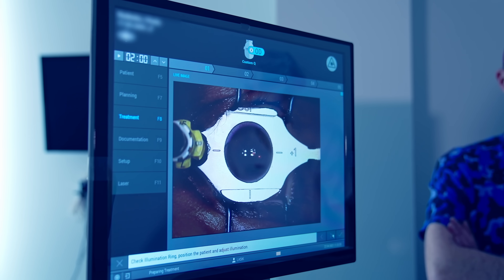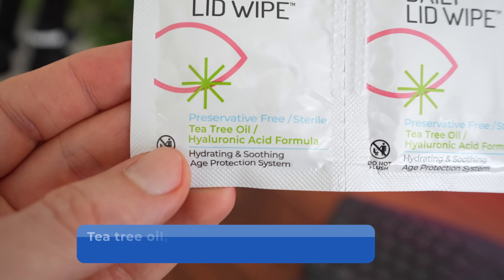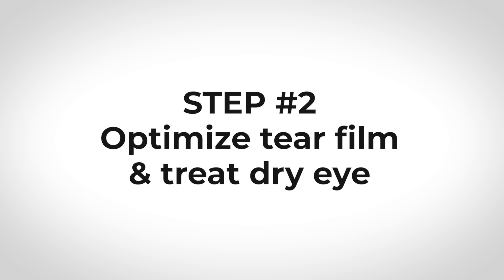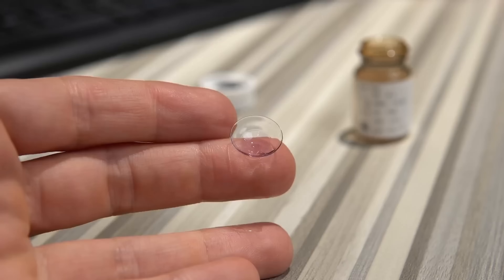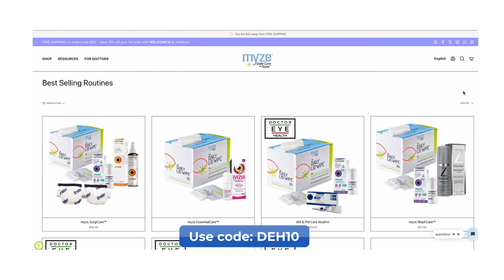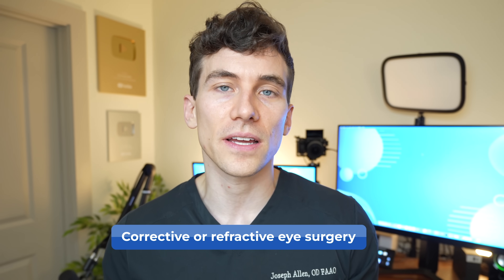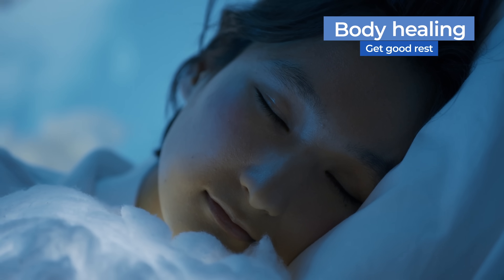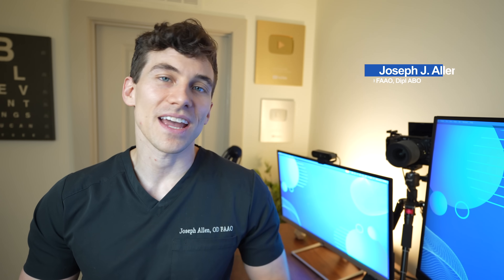Having Eye Surgery? Do This First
Planning to get LASIK, cataract surgery, ICL, or any type of corrective eye procedure? Don’t schedule that surgery without taking steps to optimize your eye health beforehand. Your eyelids, tear film, and overall eye surface health all play a crucial role in how well you heal, how accurate your results are, and how likely you are to experience dry eye or other complications.

In this video, Dr. Joseph Allen shares his evidence-based pre-op routine for getting the best results possible, based on the latest research and his personal experience preparing for ICL surgery. You’ll learn:

✅ The best way to clean your eyelids
✅ Whether to use eyelid wipes or baby shampoo
✅ Warm compresses: how often and which type
✅ Why your tear film matters (even if you don’t have dry eye)
✅ When to stop wearing contact lenses
✅ The right way to use preservative-free eye drops
✅ Which nutritional supplements can help you heal faster
✅ Why sleep and diet really matter more than you think

Whether you're weeks away from surgery or just starting to consider it, this guide will help set you up for success 🧠💡
AS ALWAYS - don't just take my word for it, always consult with your local eye doctor about what is best for your eyes and health.

👨‍⚕️ ABOUT DR. ALLEN
Dr. Joseph Allen is a board-certified optometrist and the creator of Doctor Eye Health, where he shares trustworthy, easy-to-understand videos on eye health, vision care, and treatment options.

Chapters
0:00 Having Eye Surgery? Do This First
1:05 Pre-op Routine #1 Eyelid Care
4:17 Pre-op Routine #2 Treat Dry Eye and Optimize Tear Film
10:07 Pre-op Routine #3 Helping the body heal
14:19 Final thoughts

Let’s Connect!

References / Sources